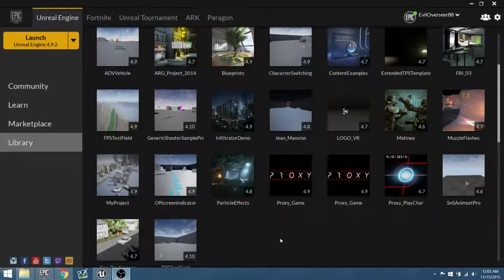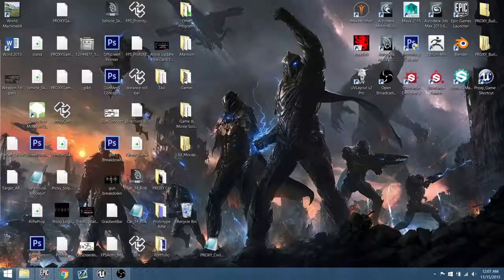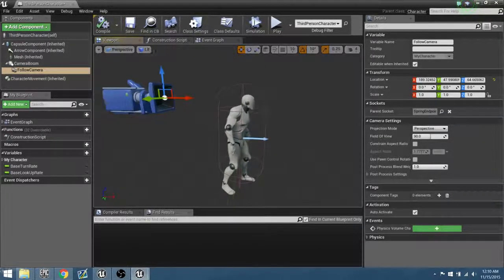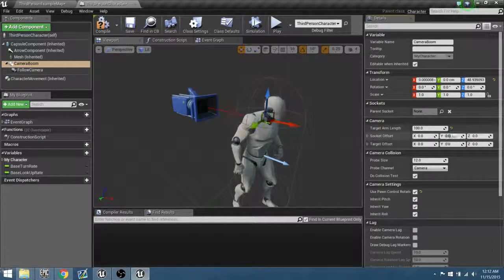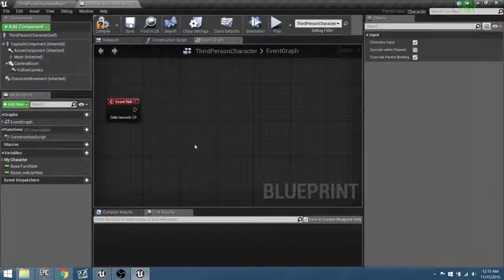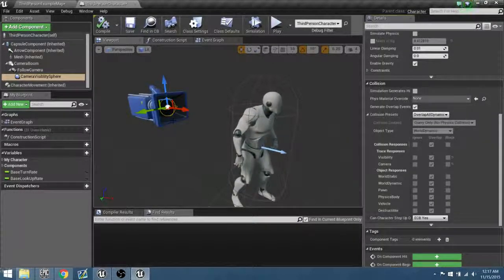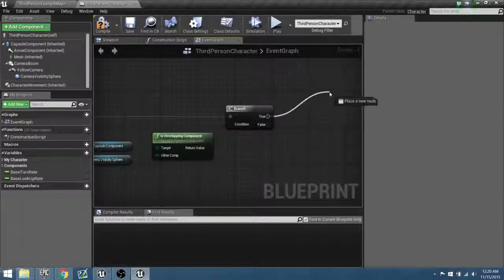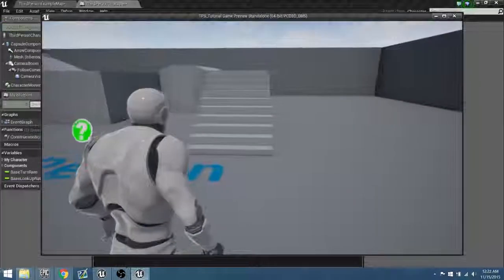Third Person Shooter - Camera Set Up